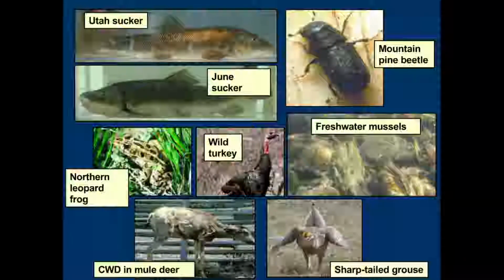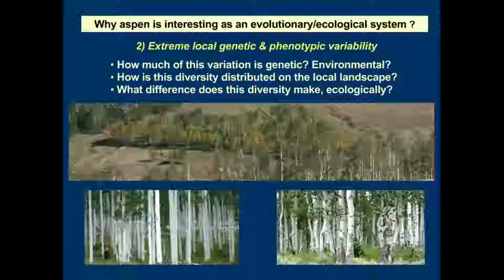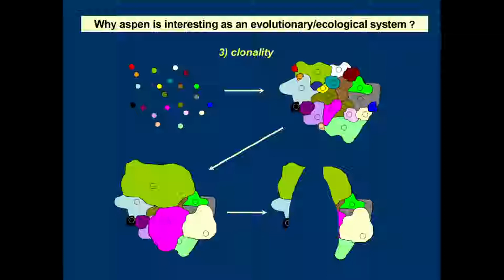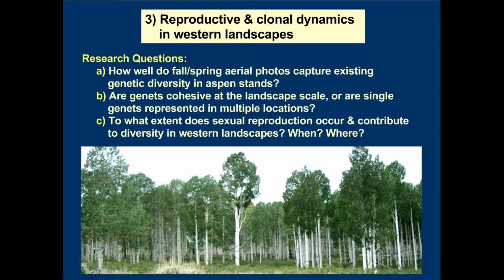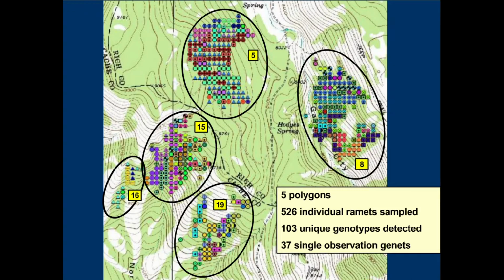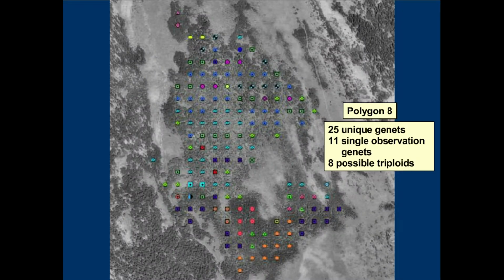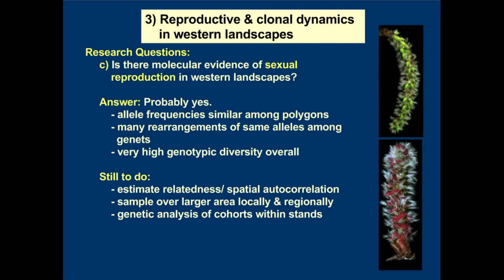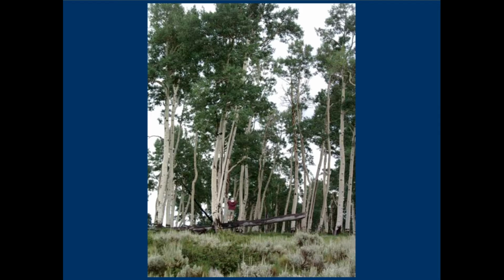Using Genetic Tools in Aspen Ecology & Conservation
Karen Mock, Associate Professor, USU Wildland Resources Department
Carol Rowe, USU Wildland Resources Department